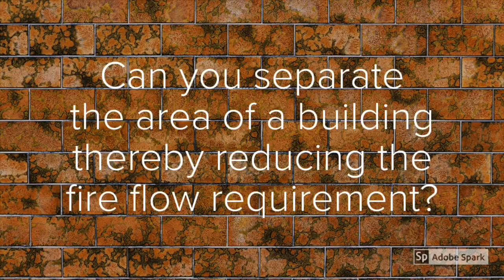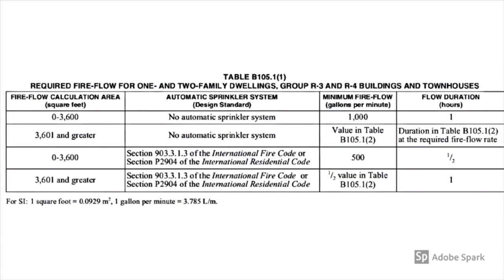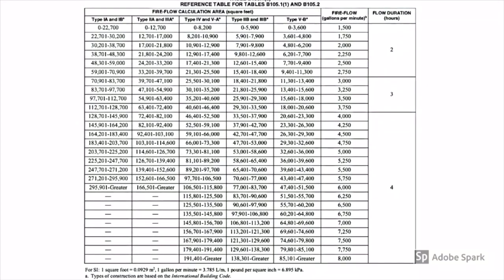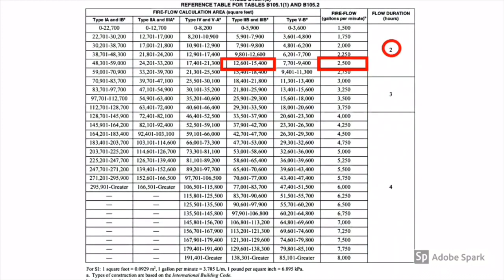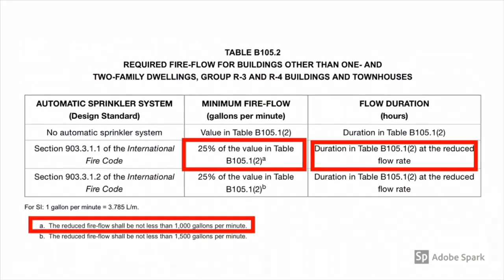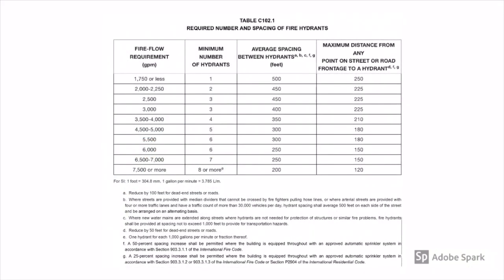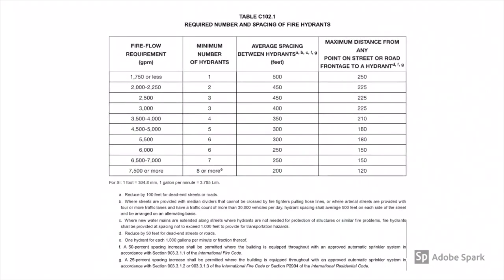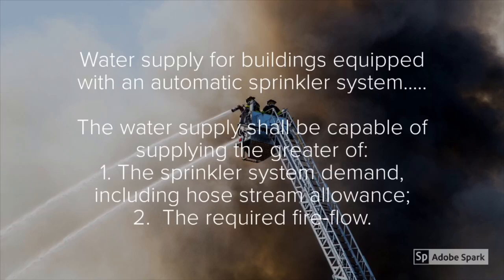FMAA-SD #19 (Fire Flow)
Fire Flow Requirements